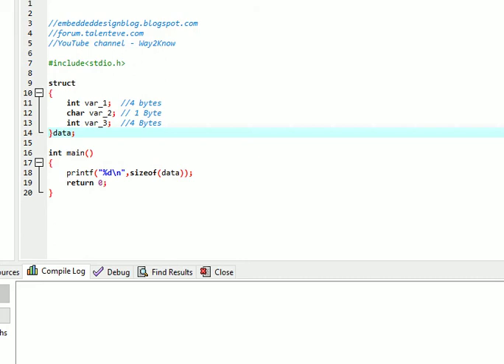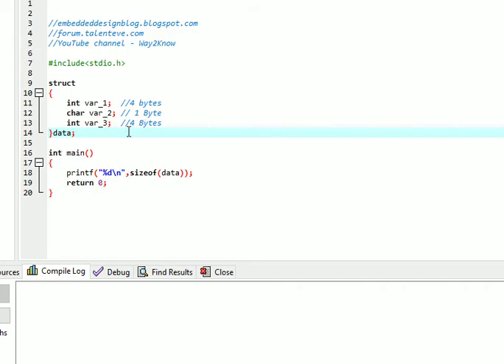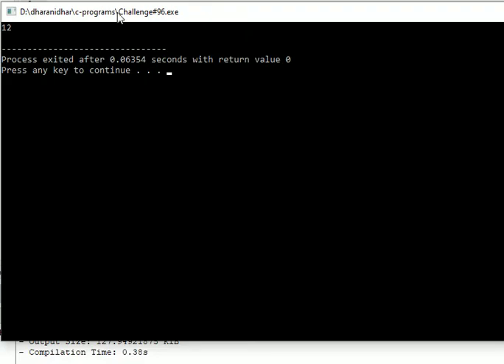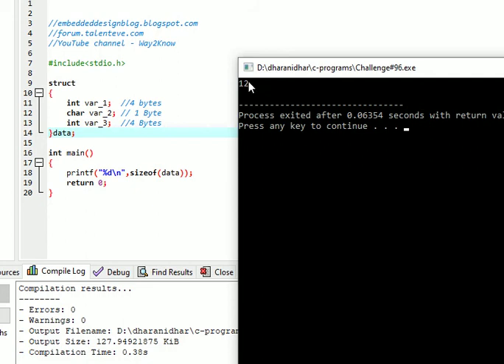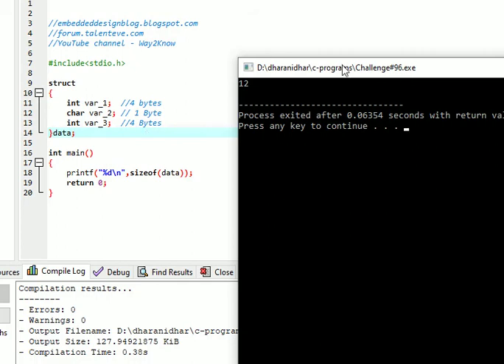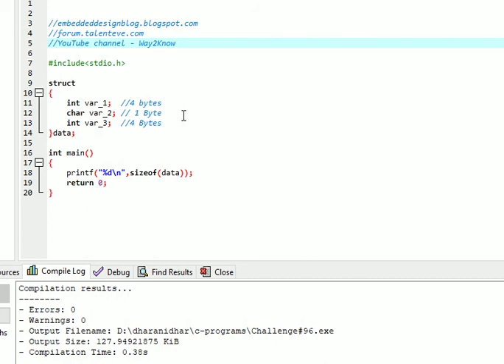Structure Padding in C | Structure Member Alignment | Basics of C Programming